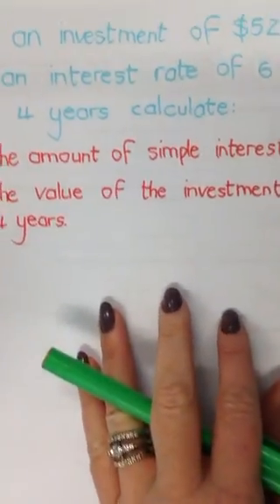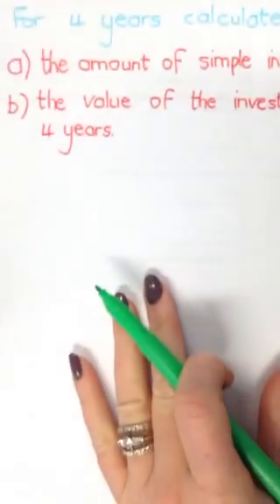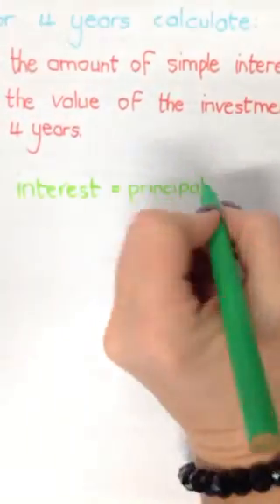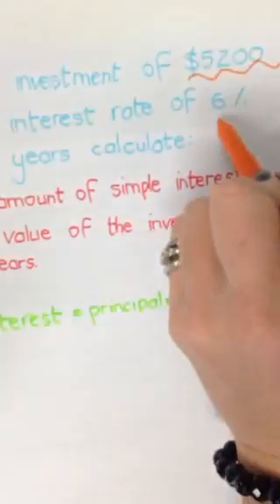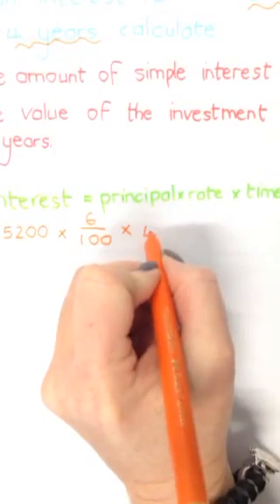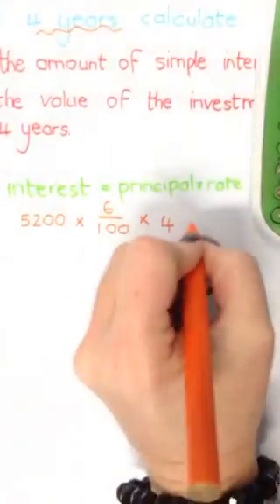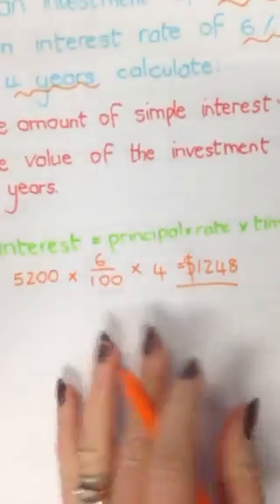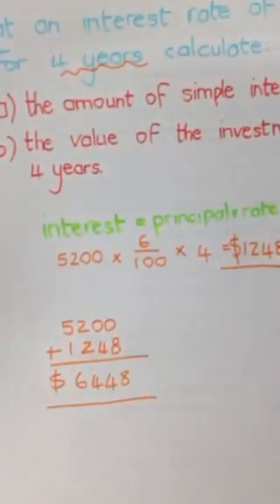Calculating simple interest